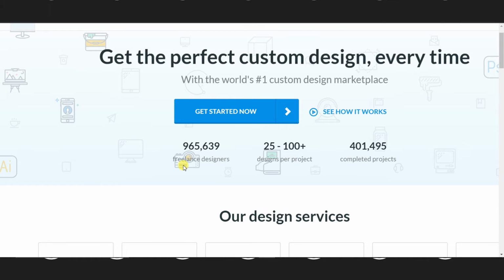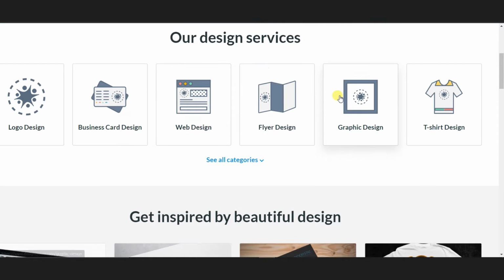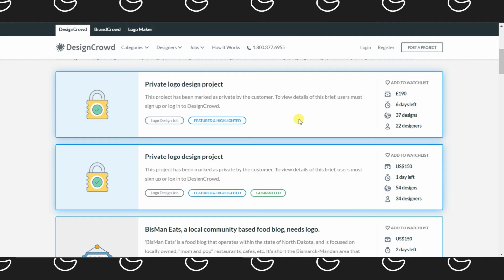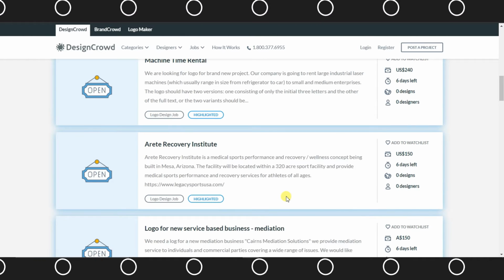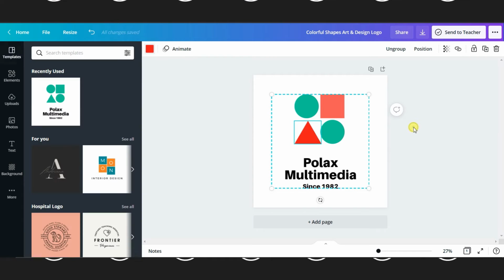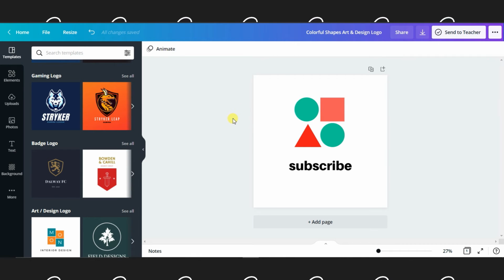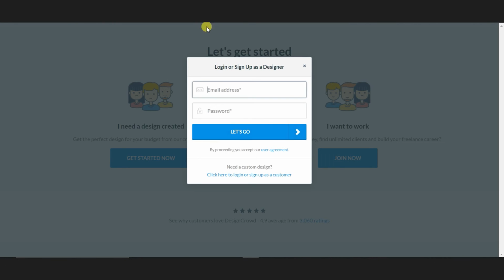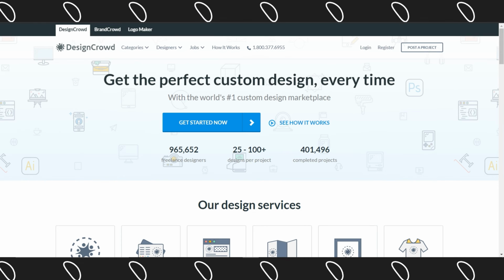Make $100 Fast Money Online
if you are a student who wants to earn some quick free paypal money then this id the best video for you as well as those who are searching an online job to make money obnline with paypal watch this full video and earn free Paypal Money

More Make money Online videos are here